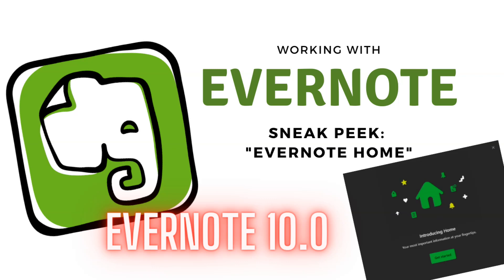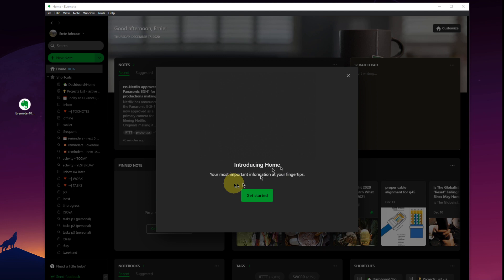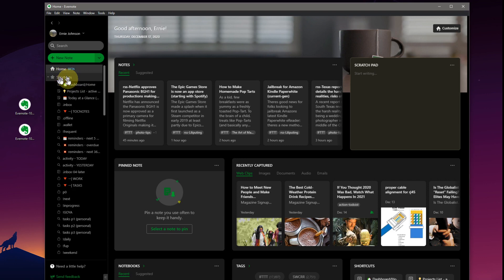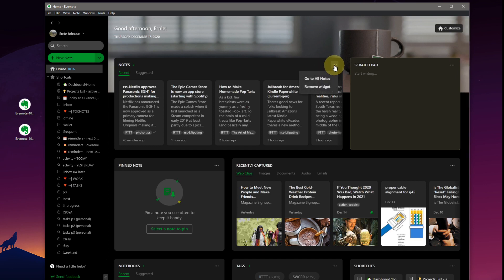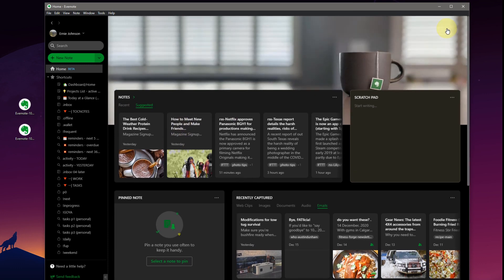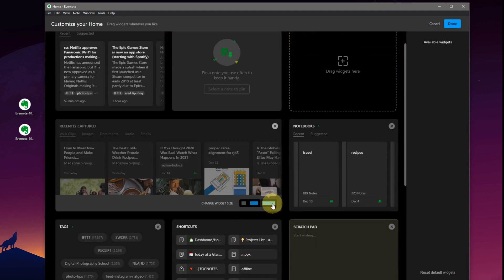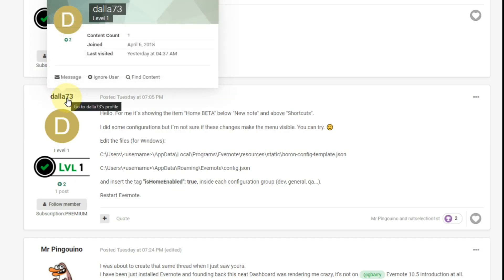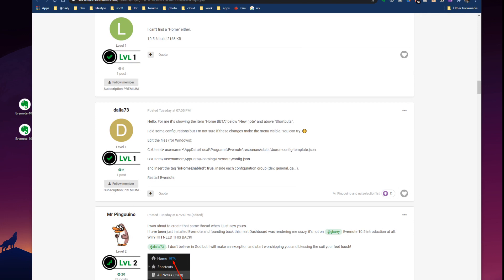Evernote 10 - The Evernote Home - a sneak peek!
Check this out, my Evernote friends!

A recent public release of Evernote 10.5.6 introduced us with a teaser of the new built in Evernote Dashboard called "Evernote Home".

I'll show you a walk through of the new Evernote Home feature as well as describe how you can enable this for your current Evernote build as well - tested on Evernote 10.5.6 and 10.5.7 (December 17 2020).  Hopefully they finish working on the code for this great feature soon and make it fully available without any tweaks to the configuration needed.

Is this a feature you could use?  A welcome addition to the new Evernote or perhaps just bloated features that you can't see having any value in your day to day Evernote use?

💥 Follow our challenges in the world of productivity and productivity applications!